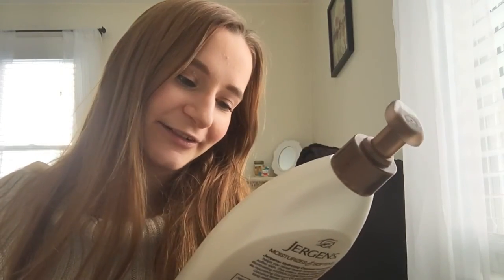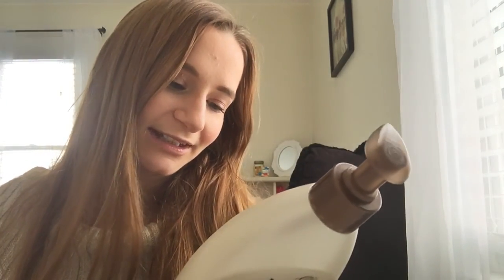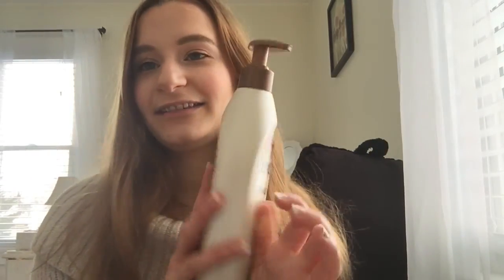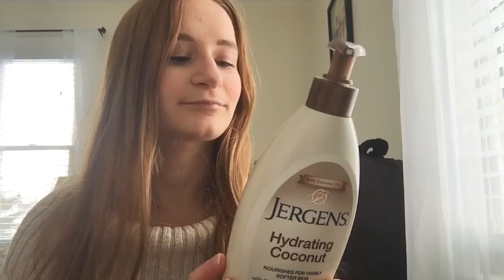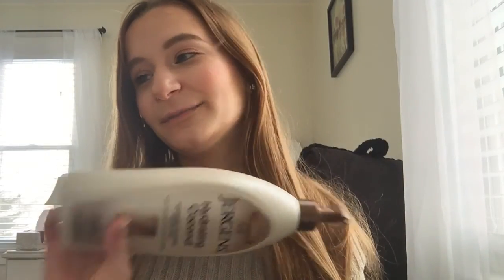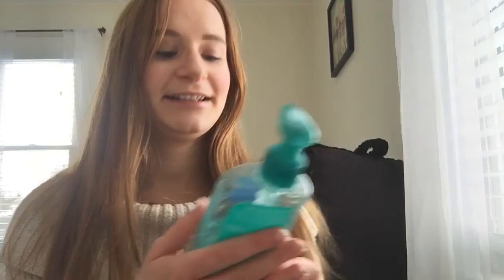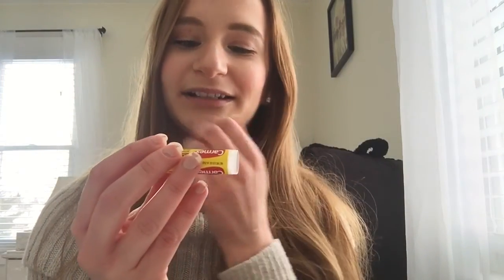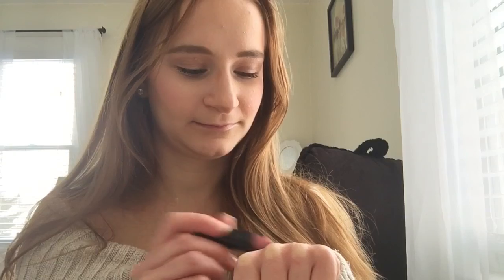February favorites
* had trouble uploading the empties videos *

Music faves :
Travis Scott goosebumps
Dj snake don't leave
Lindsay ell by the way
Big Sean bigger than me
Sam hunt body like a back road
Michael buble I believe in you